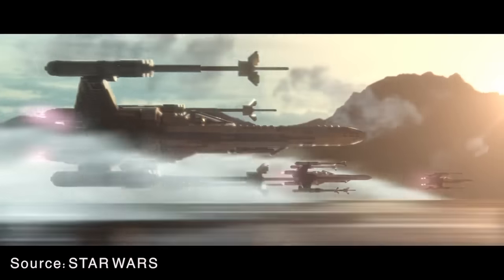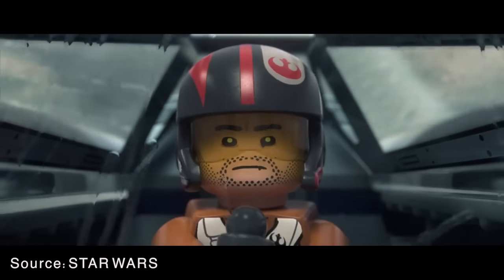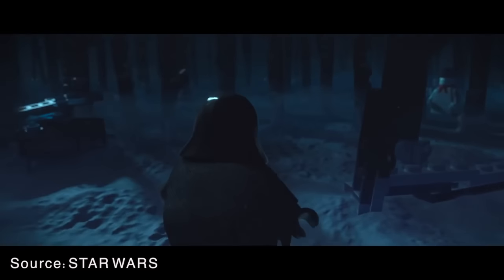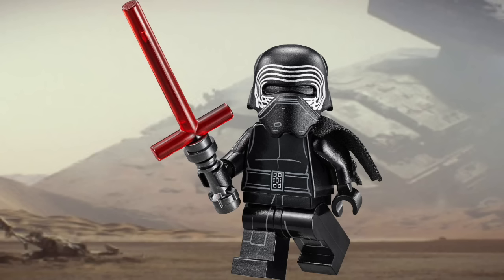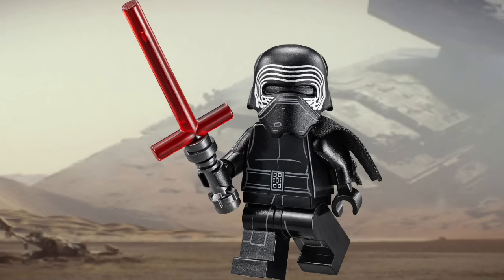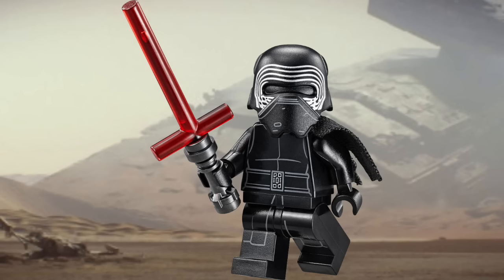LEGO Star Wars 7 Force Awakens VIDEO GAME Trailer - NEW Lightsaber 4 Kylo Ren?! TFA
The new LEGO Star Wars 7 The force awakens VIDEOGAME TRAILER just broke out and it's already viral!
We saw a wonderful game and a NEW possible mold for LEGO Kilo Ren's cross guard lightsaber... will we see it in a future set? This is what I think..
The game will come out probably with LEGO Star Wars 2016 Summer sets in June!

And have a wonderful day!!
Ciaooooooo

►FCHM TOP Trending VIDEOS